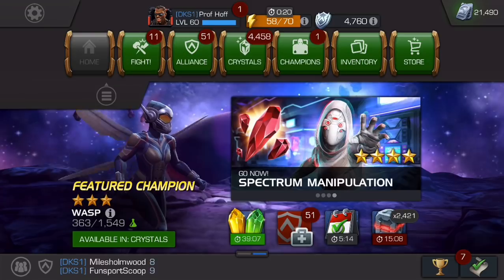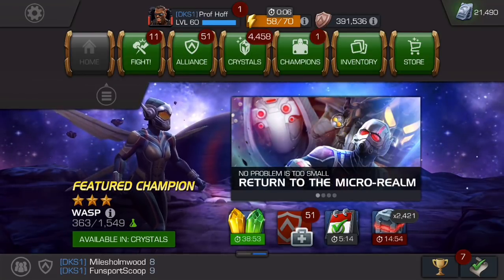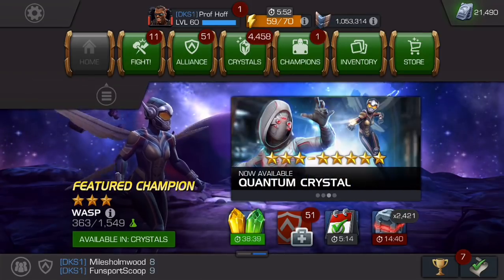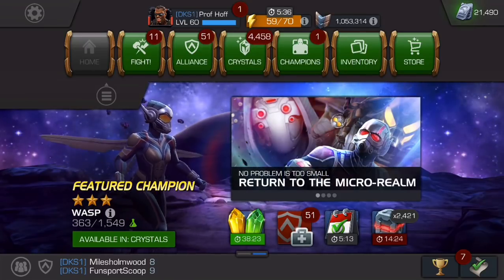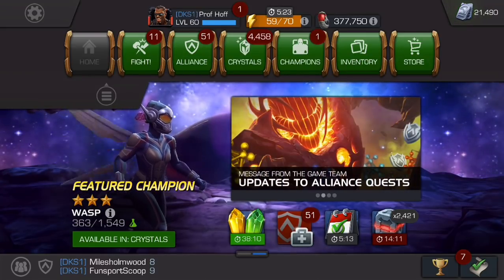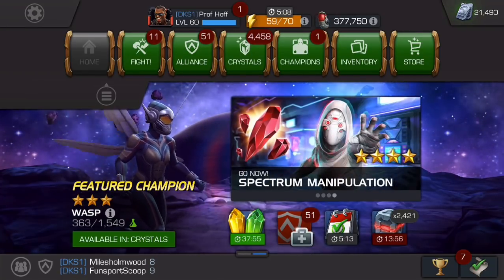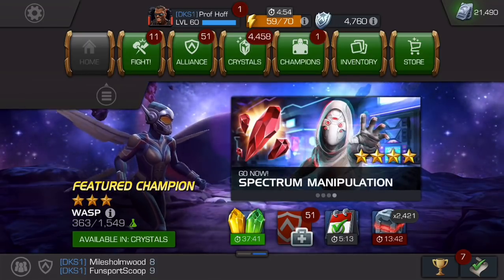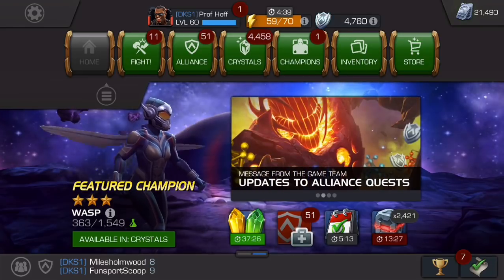Overheating & Crashing Fixed? Now It's Time To Fix The Lag!